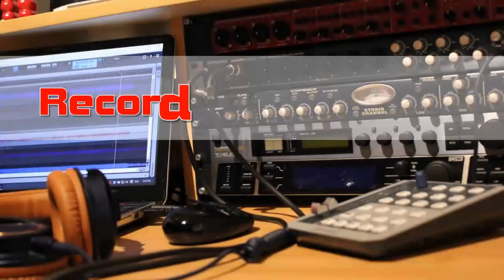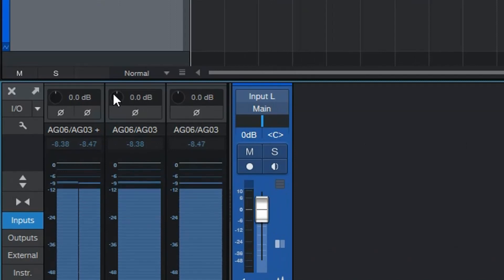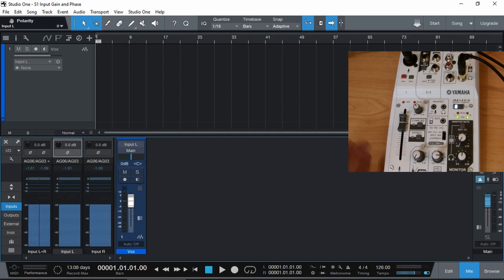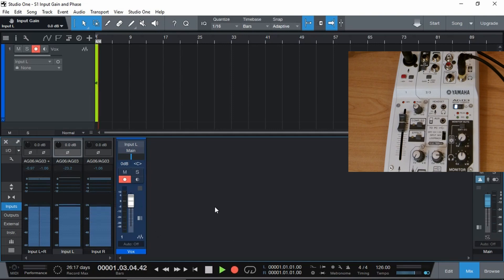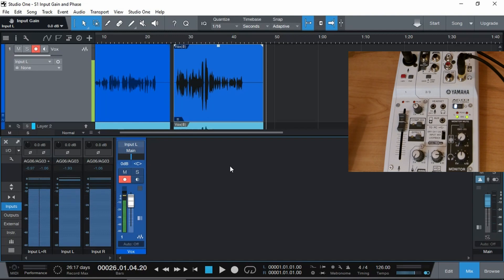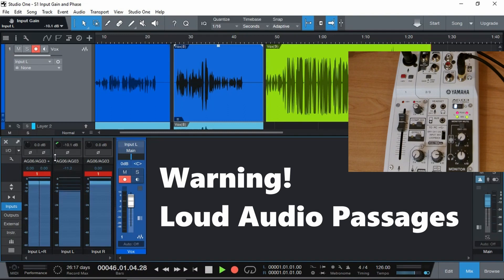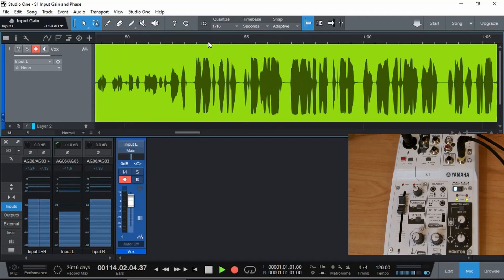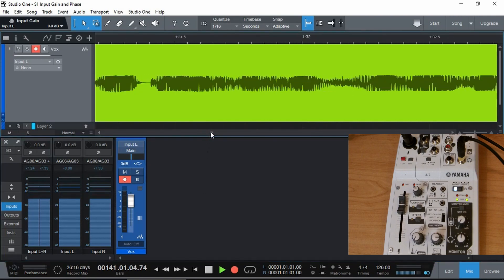Studio One V4.5 Input Gain Option Misconceptions Explained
I explain some simple misconceptions about the new input gain feature available as of version 4.5 and how to avoid clipped/distorted audio recordings.